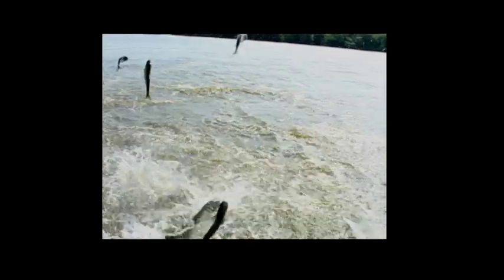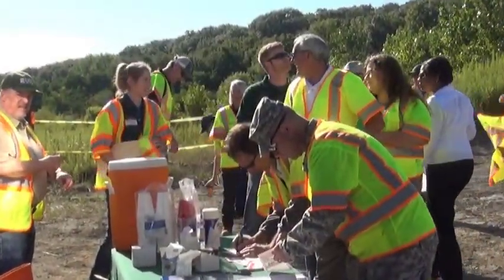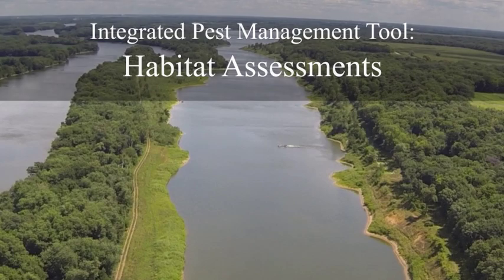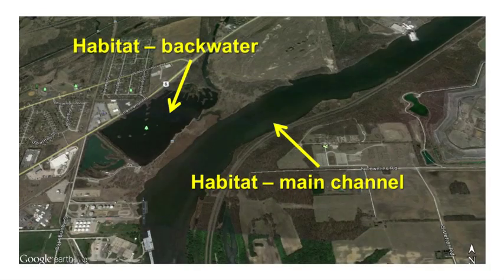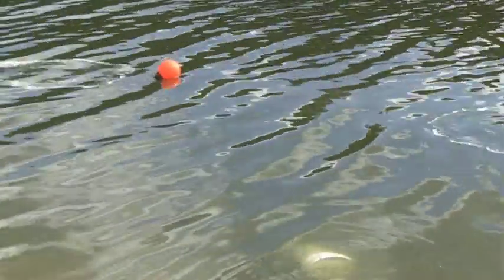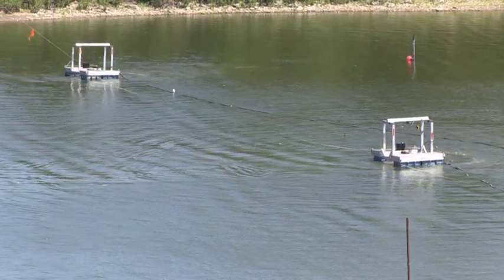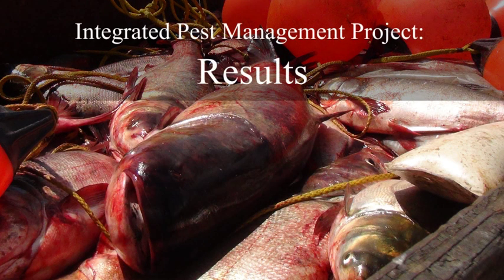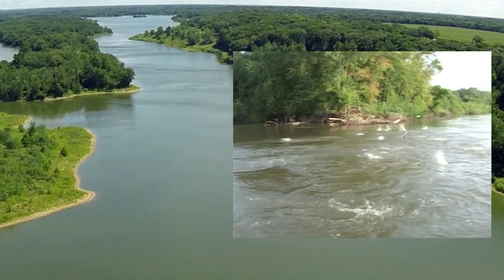Asian Carp IPM: Demonstration Project on the Illinois River (Trailer)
USGS and partners conducted an integrated pest management project on the Illinois River to determine the effectiveness of combining multiple tools in limiting populations of Asian carp. (Trailer version). Special Consideration:  1- Research partners - Southern Illinois University and Illinois Department of Natural Resources have provided images of field work for use in this video.
2- Free images have been used from websites of the following agencies: USDA Forest Service, National Oceanic and Atmospheric Administration, U.S. Fish and Wildlife Service, and Great Lakes Fishery Commission. NOTICE: The animation illustrating Illinois River connections with Lake Michigan via the Chicago Area Waterway System presents only a portion of the hydrologic connections of the Upper Illinois River watershed. A complete description is available at the USGS Science in Your Watershed webpage